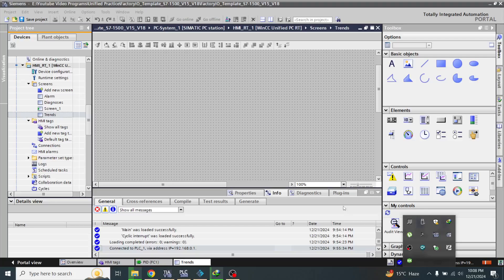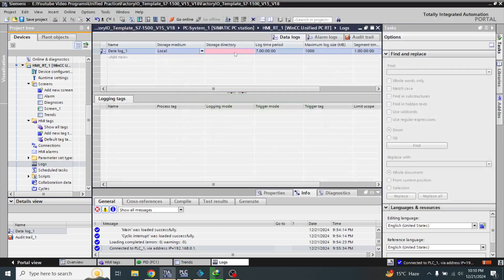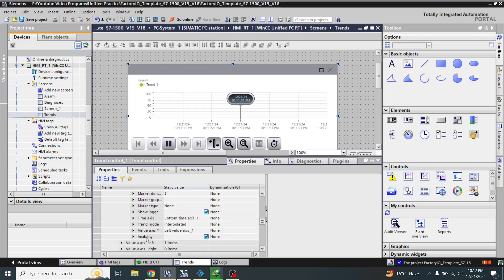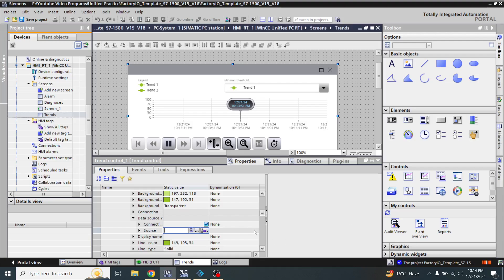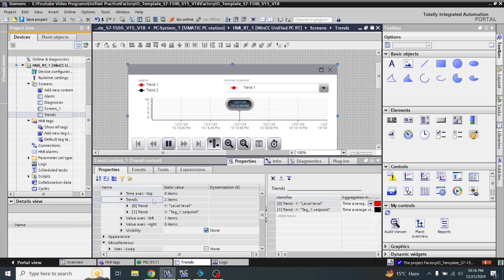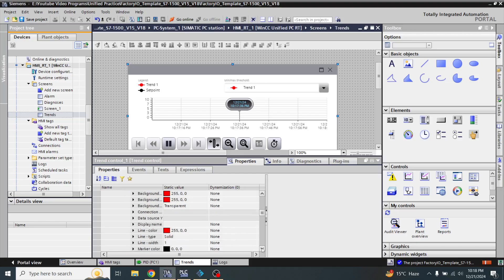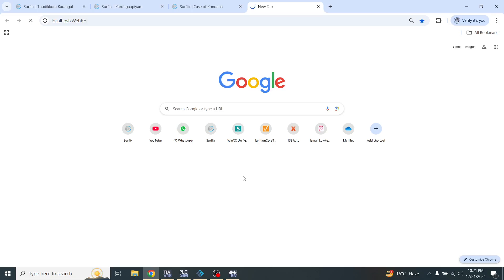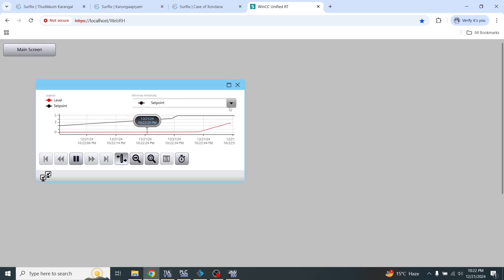WinCC Unified - Tutorial 17 - Create Tag Logging & Data Log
In this Video You Will Learn About Data Logging and Logging Tags in WinCC Unified.